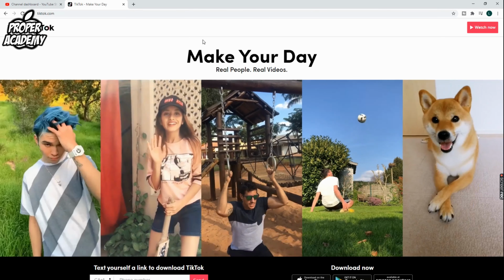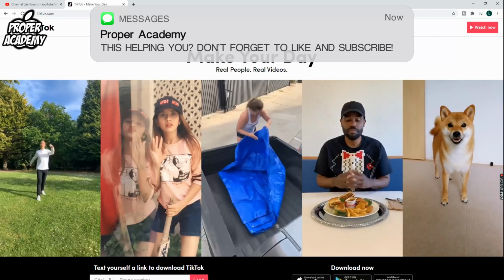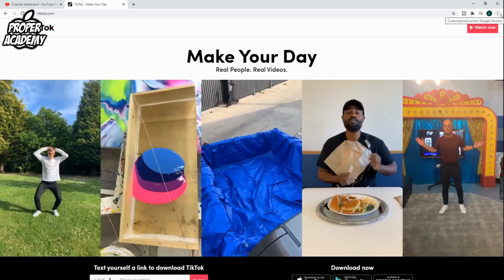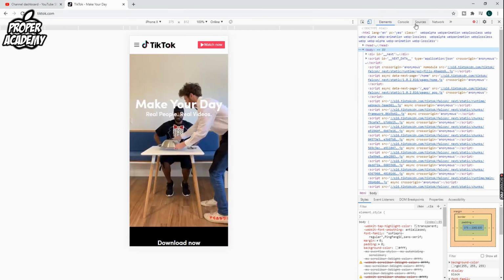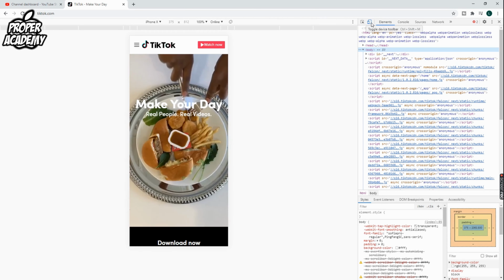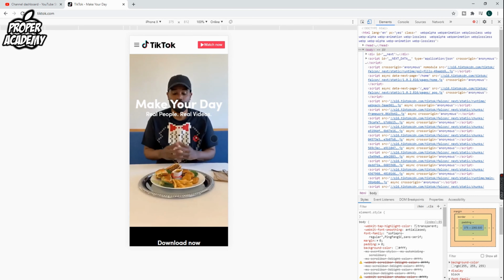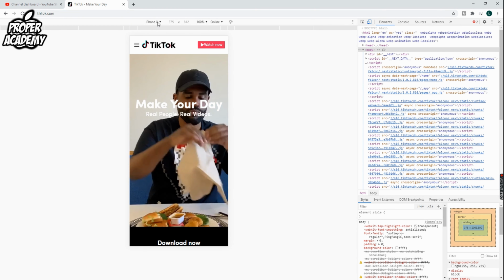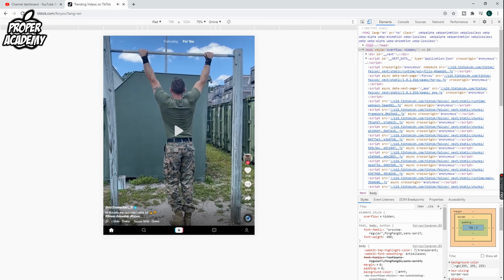How To Upload To TikTok From PC EASY! ✅| Upload Videos To TikTok From PC!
In today's video we show you How To Upload To TikTok From PC. It's super easy to do takes less then 1 minute.